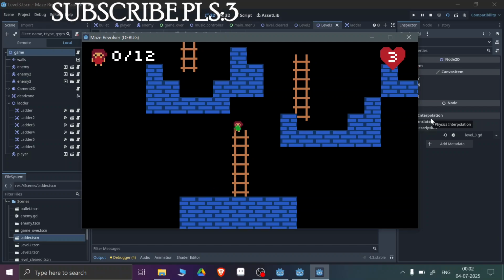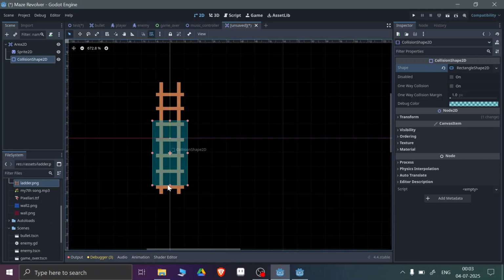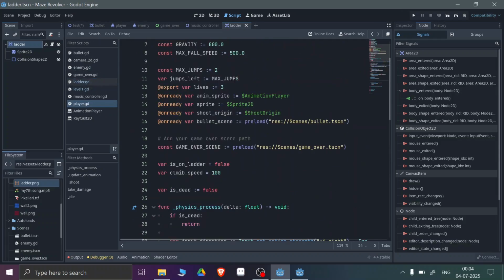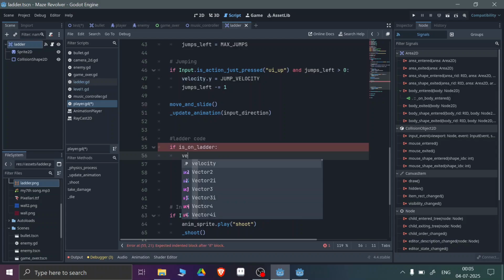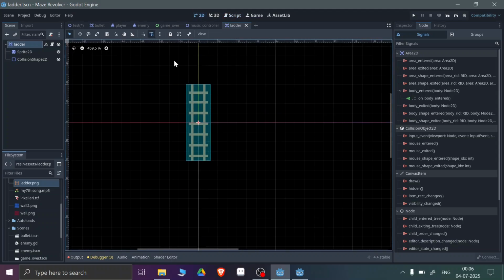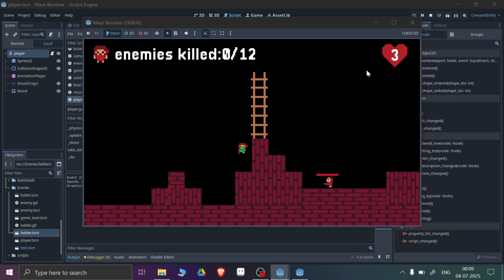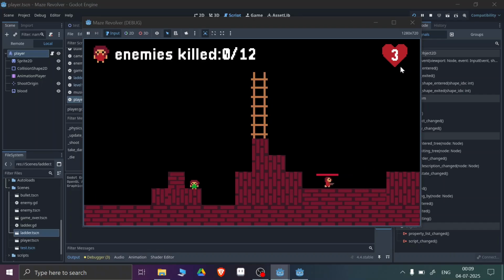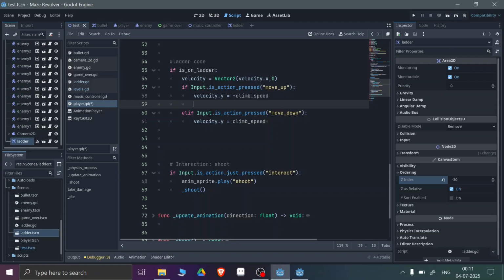How to Make a Ladder in Godot | Step-by-Step Tutorial for Beginners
Learn how to create a working ladder in Godot step by step! In this beginner-friendly Godot tutorial, I’ll guide you through the process of adding ladders to your 2D or 3D Godot game, including ladder climbing mechanics, player movement on ladders, and proper collision detection setup.

This tutorial is perfect for making platformer games in Godot, metroidvania games, or any project that requires vertical movement. By the end, you'll know how to implement a smooth ladder system in Godot using simple GDScript and Godot engine tools.

🔗 Chapters:
0:00 Intro
0:45 Setting Up the Scene in Godot
2:10 Adding the Ladder Area and Collision Shapes
4:05 Writing Player Climbing Logic (GDScript)
5:00 Polishing, Debugging, and Testing the Ladder
6:00 Final Thoughts and Next Steps